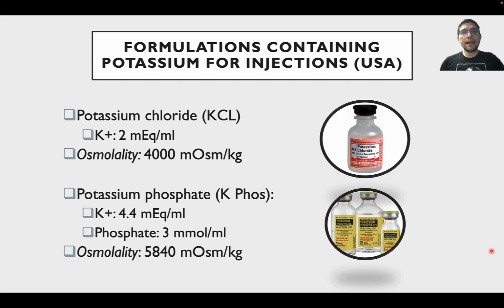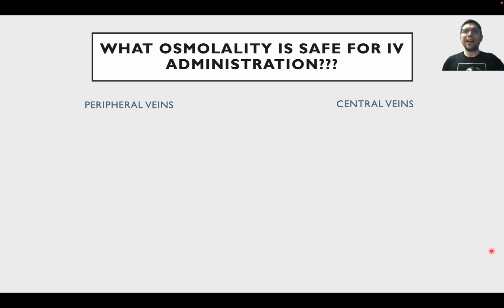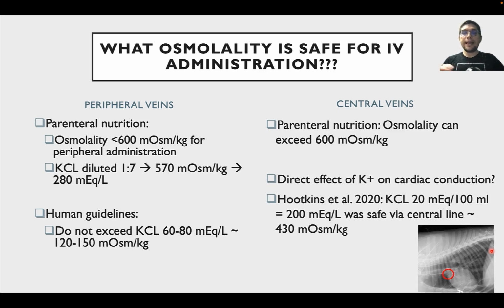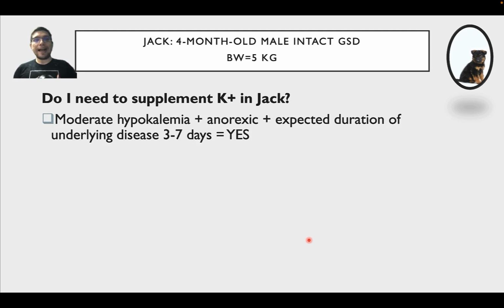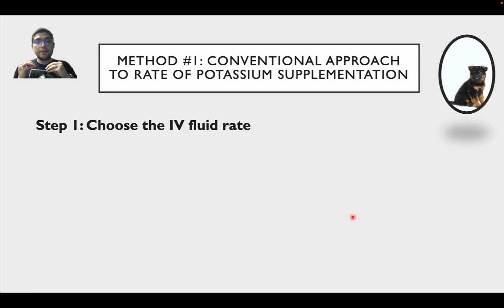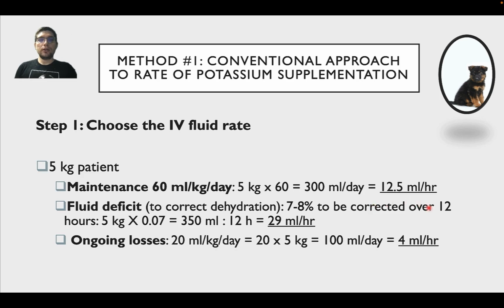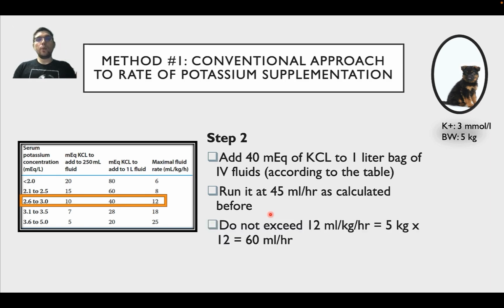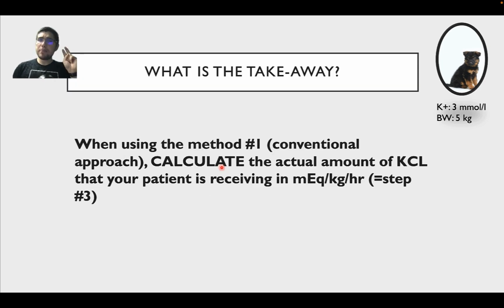Conventional approach to IV potassium supplementation in dogs and cats: Pros and Cons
FREE checklist on diagnosis of shock [PDF] can be DOWNLOADED

In this video, Dr. Igor Yankin discusses the critical topic of parenteral potassium supplementation in veterinary medicine. He begins by reviewing common IV formulations of potassium, including potassium chloride (KCl) and potassium phosphate (KPO4), and their respective osmolality levels. Understanding osmolality is essential for safe administration, particularly for peripheral versus central IV routes.

The video delves into the importance of maintaining safe osmolality levels to avoid complications such as thrombophlebitis.

Igor outlines a clinical case involving a 4-month-old German Shepherd, Jack, diagnosed with parvoviral infection and mild to moderate hypokalemia. Viewers will learn how to assess the need for potassium supplementation, determine the appropriate route of administration, and calculate the correct dosage based on Jack's condition.

Igor provides two methods for potassium supplementation, emphasizing the importance of not exceeding safe rates during IV administration. He also addresses potential risks associated with high potassium concentrations, particularly when administered close to the heart.

This video equips you with essential knowledge about potassium supplementation and its implications for patient care.

Download a FREE Nasogastric/nasoesophageal placement checklist in dogs and cats [PDF]